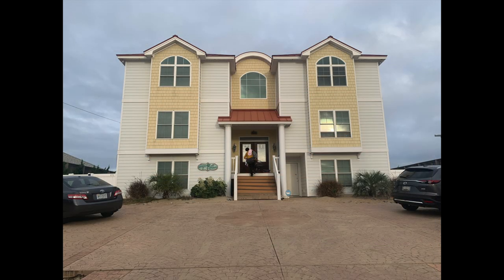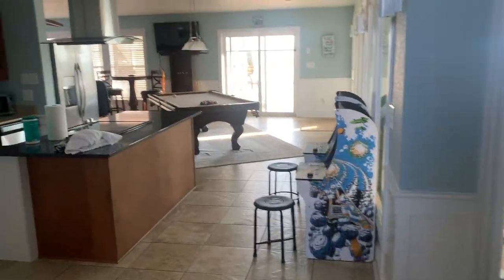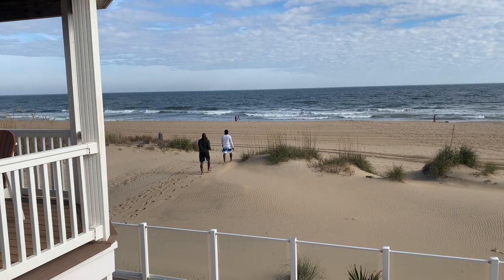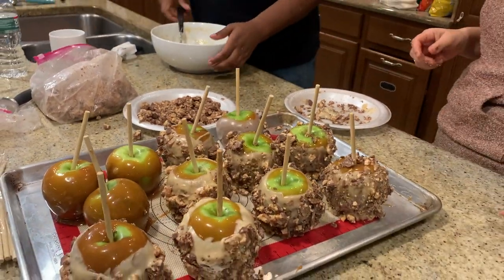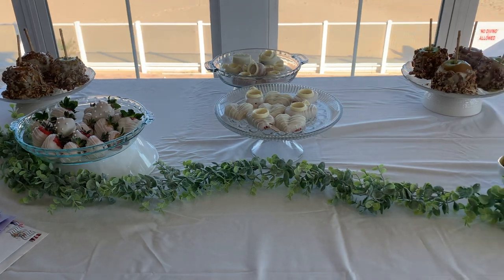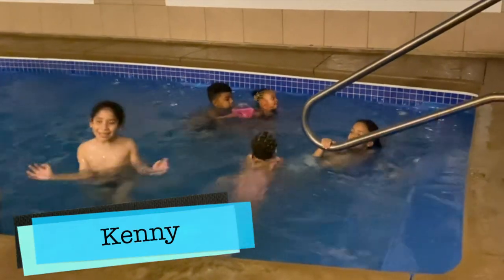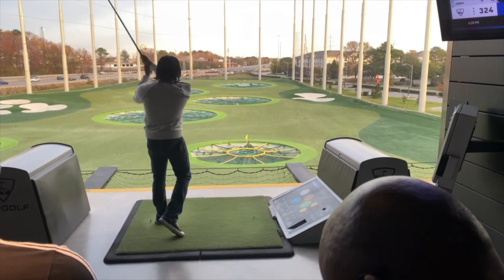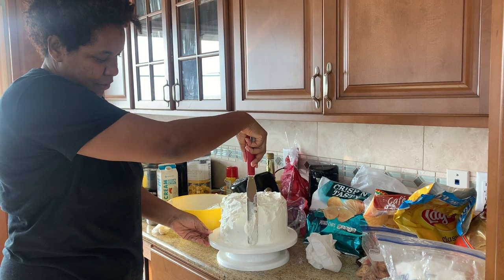Thanksgiving At The Beach House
Hey D & A Fam! I know I'm a little late but there was a lot of footage and I'm still tired from the turkey. Anyway check out how we spent our Thanksgiving with family and don't worry we're still healthy!